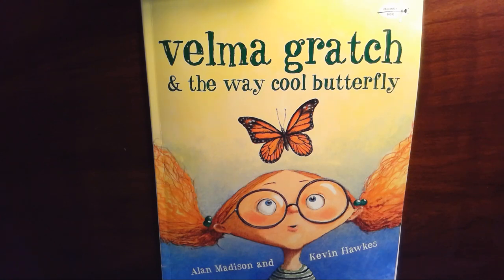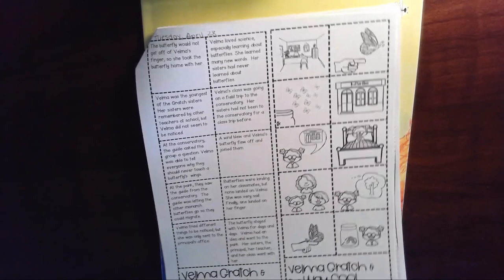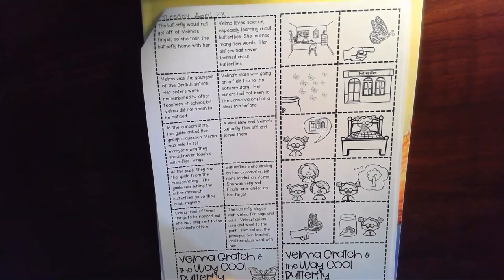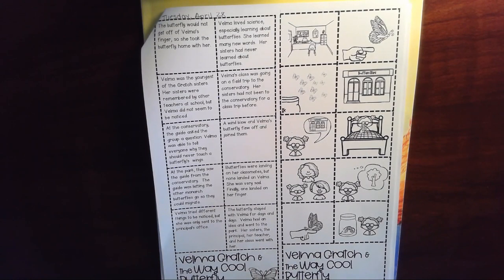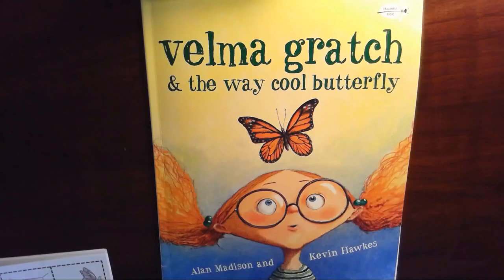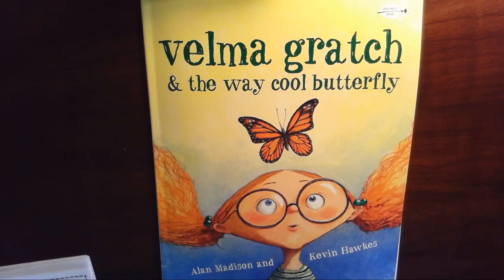Velma Gratch and the Way Cool Butterfly